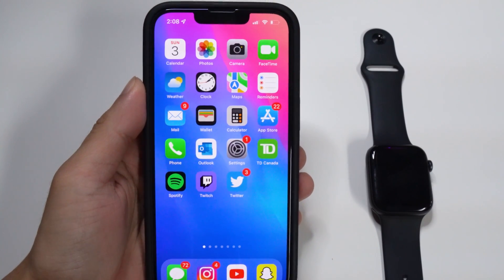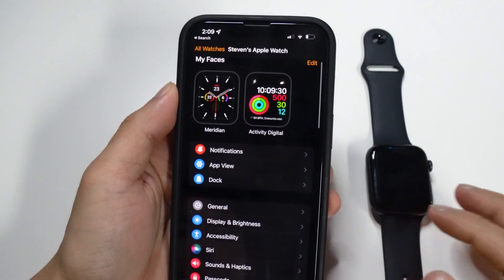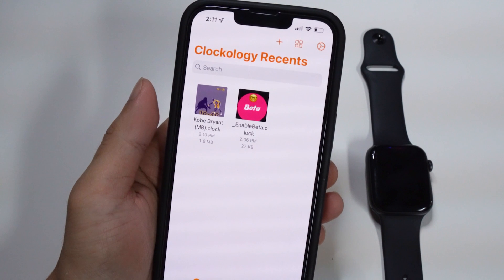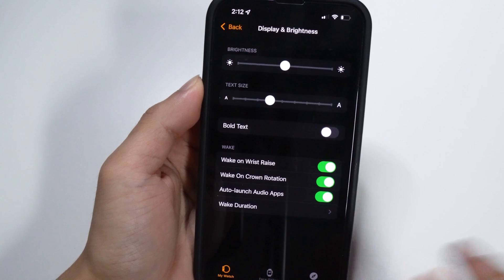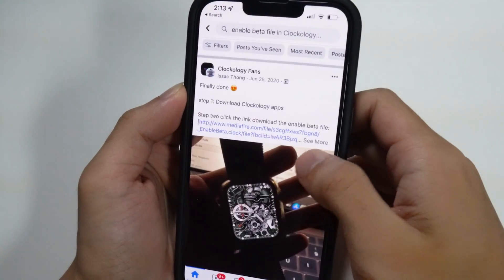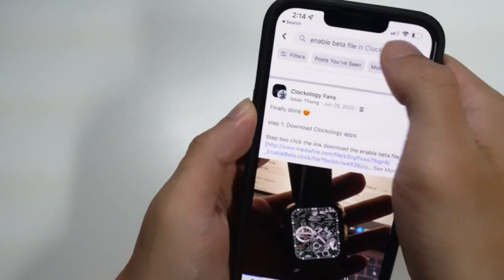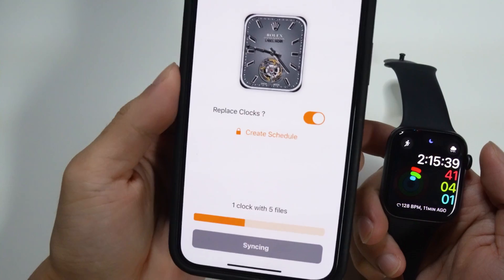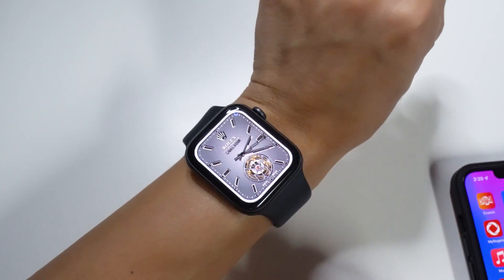How to SETUP Clockology & INSTALL Custom Apple Watch Faces (2021)